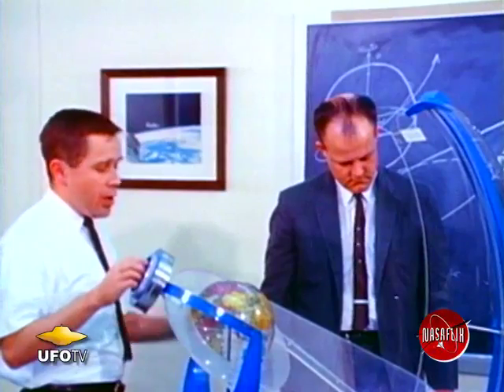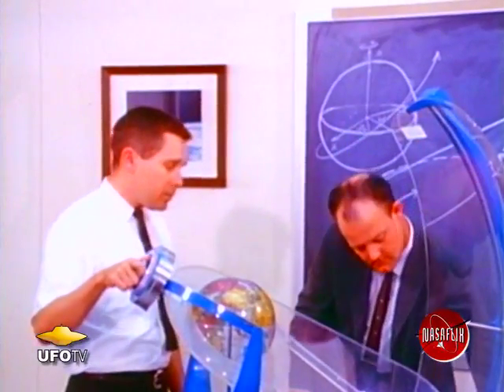NASAFLIX - FLY ME TO THE MOON - And Back! - MOVIE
Like a blast from the past, discover the complexity of planning a Mission to the Moon, back in the days when computers were new. Issues that must be considered include the need for unique, precise and complex mathematics necessary for plotting a flight plan to the Moon, taking into account the rotational wobble and gravity of both the Earth and the Moon as they spin on their axis, and the thrust to wait ratio of the Space Craft and the amount of fuel needed to complete the mission These are just some of the considerations in a seemingly endless list of details presented in this classic in-depth documentary. In the early days of Manned Space Flight, mission planners were limited by the early computer technology of the time, posing a tremendous challenge for engineers. Discover the facts about this amazing story and how against all odds, we were able to put men on the Moon and bring them safely back to Earth.

©UFOTV® a UFO Video, Inc. Company.